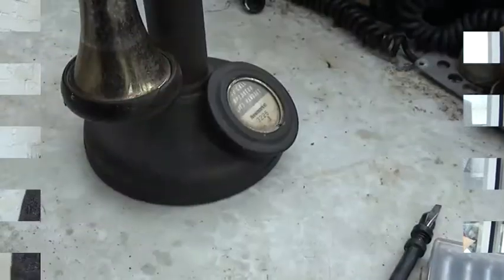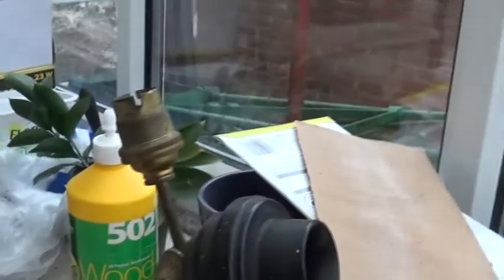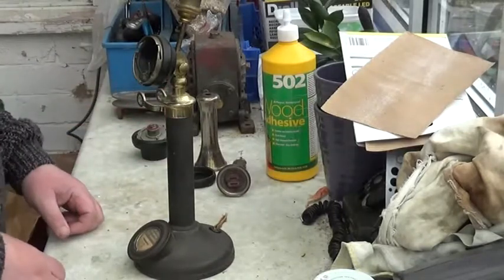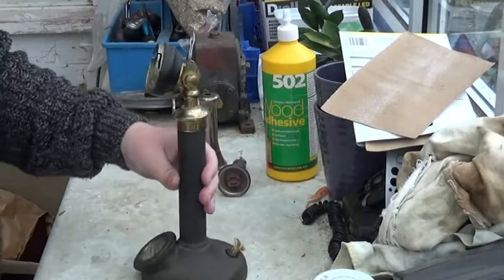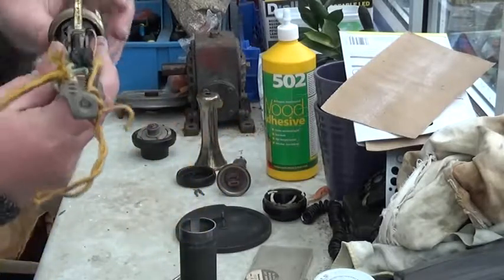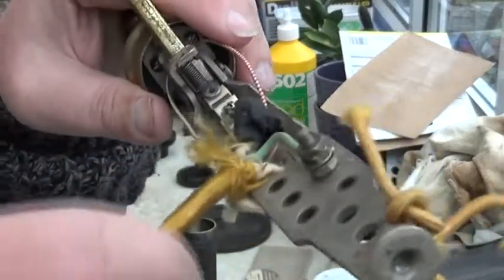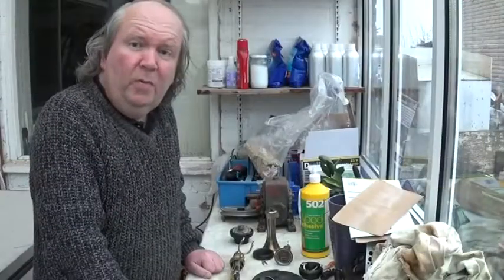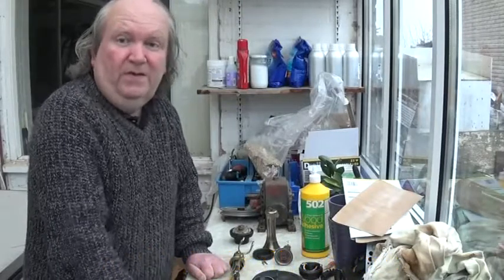How to strip down telephone 150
In this video Andy takes apart a vintage GPO telephone 150, which has been converted to a table lamp! The plan is to turn it back into a telephone and restore it to original condition. So watch out for updates to this video.